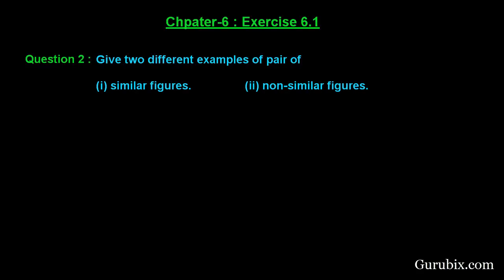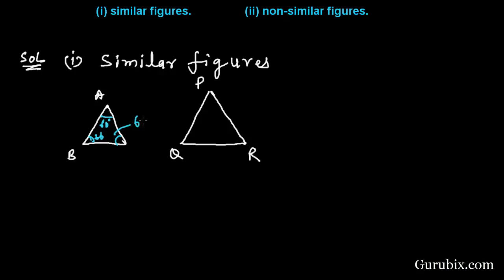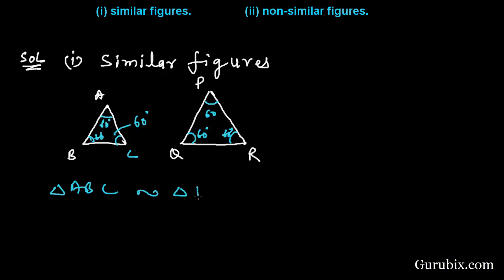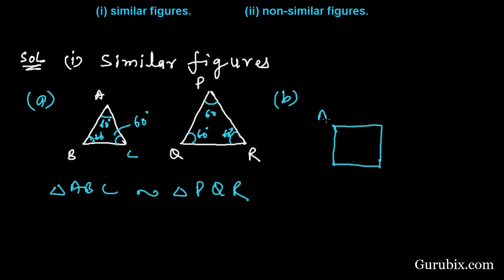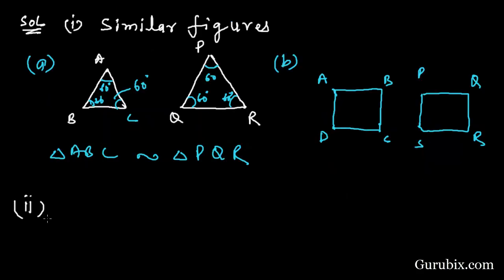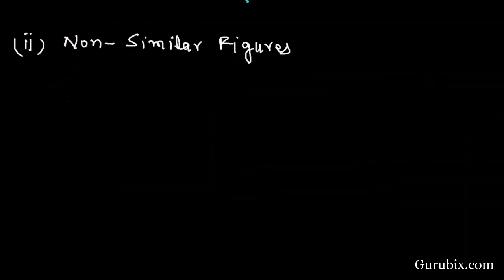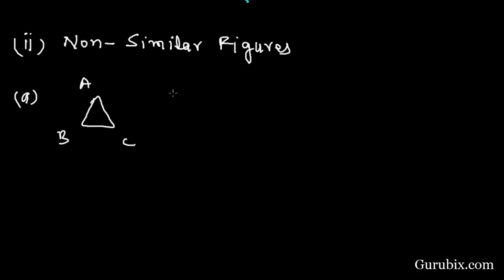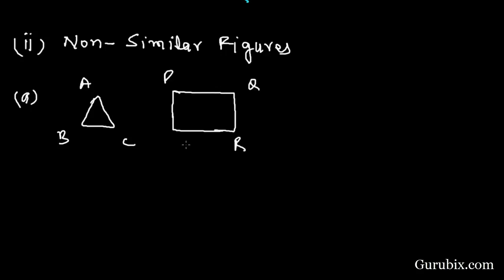Ex 6.1 : Q.2 : Give two different examples of pair of ... Ch 6 | Math for Class X CBSE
In this video, we have solved the question "Give two different examples of pair of (i) similar figures. (ii) non-similar figures."